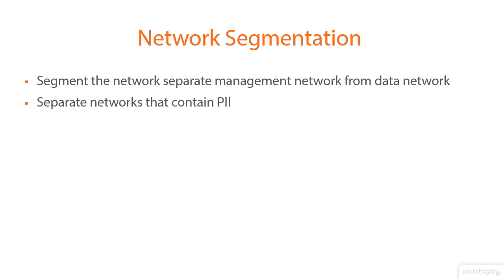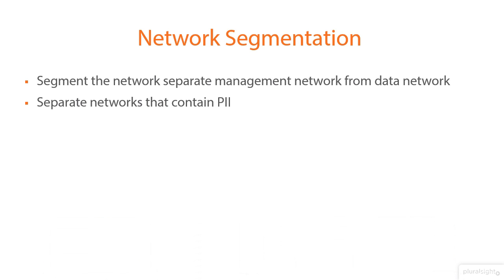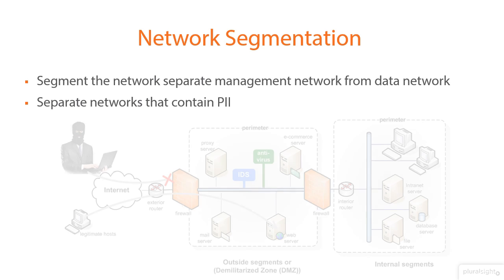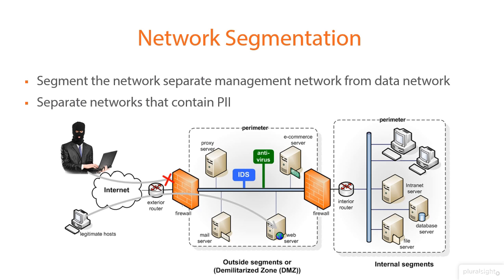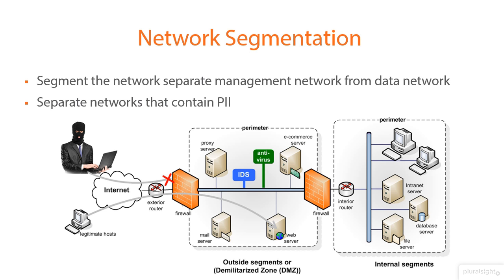39 Network Segmentation